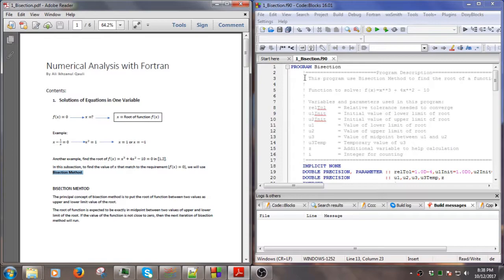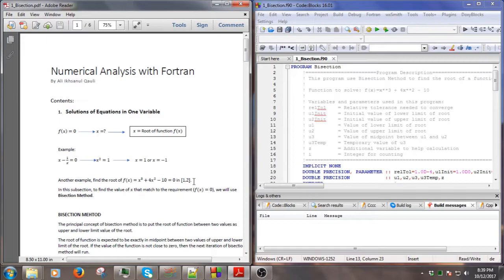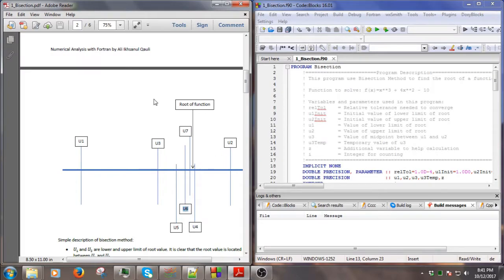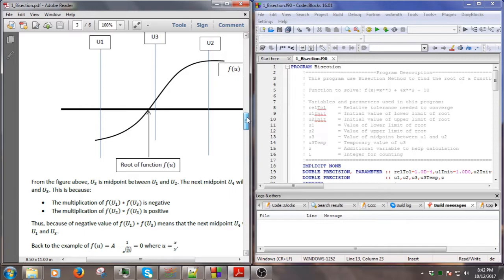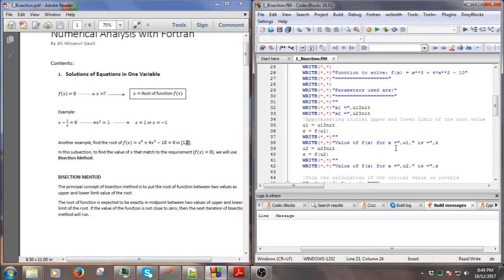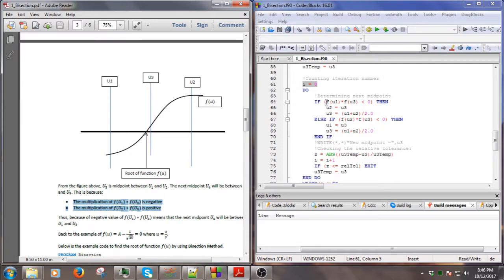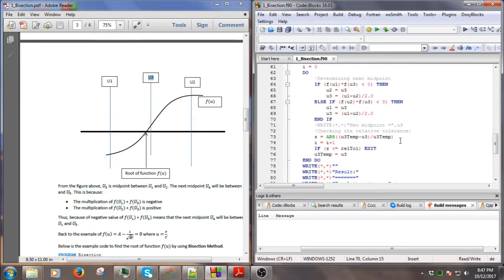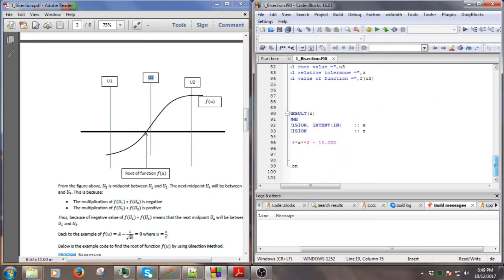Numerical Analysis with Fortran: Bisection Method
In this video, we learn the use of bisection method to find solution of function in one variable.